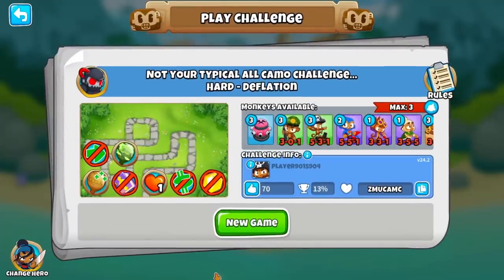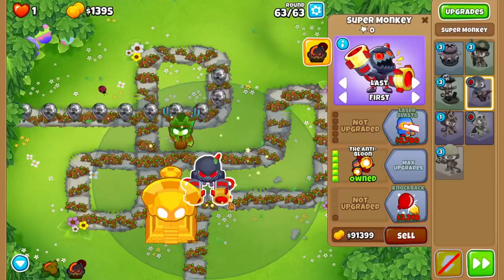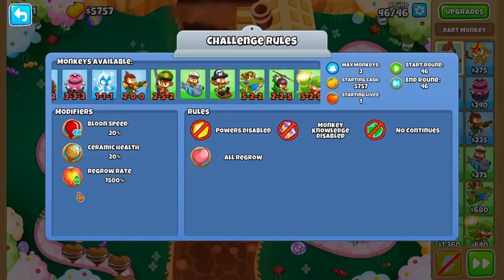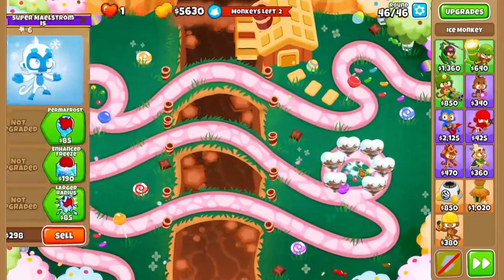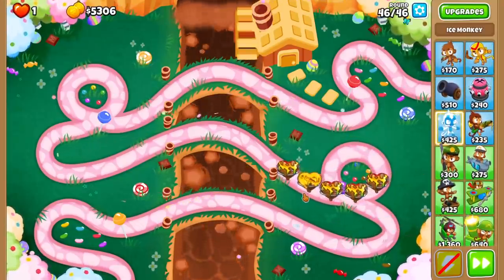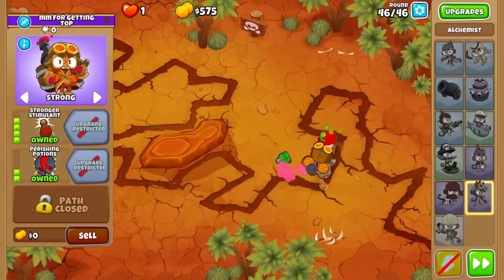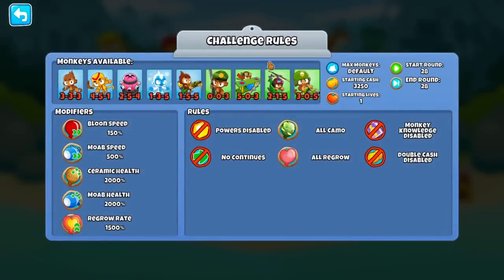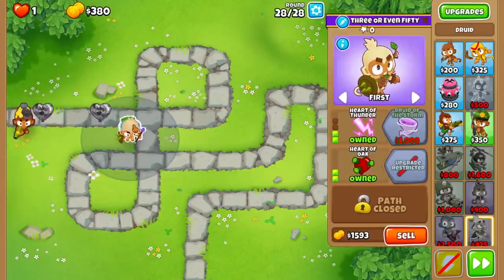The Casual $450,000 Camo Defense (Bloons TD 6)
The Casual $450,000 Camo Defense - BTD6 / Bloons TD 6. Short and sweet is the name of the game in this one as we take on browser challenges rapid fire style - including a challenge with tons of money but limited options for camo!